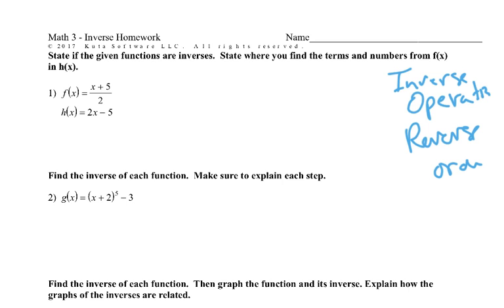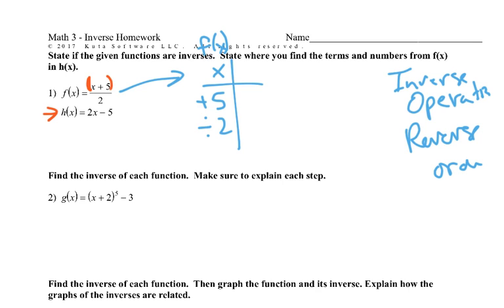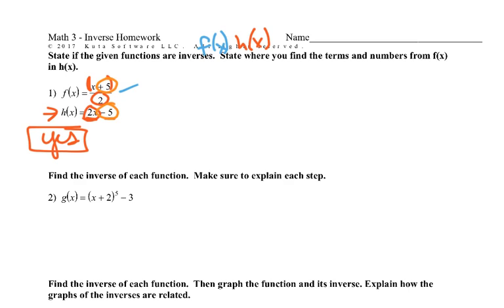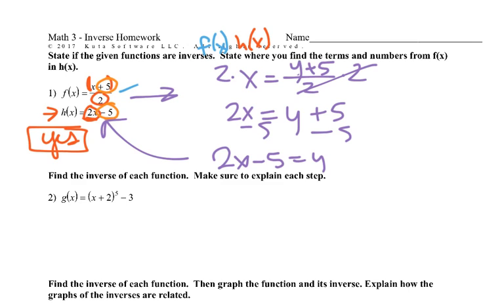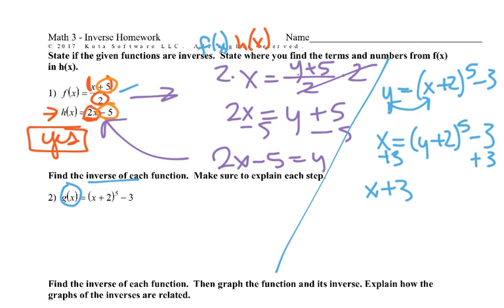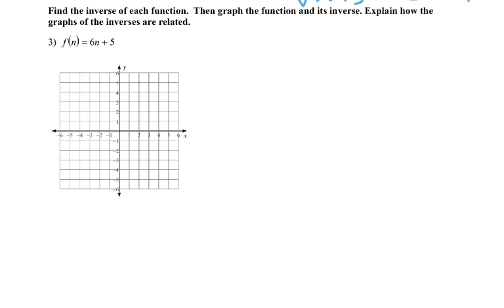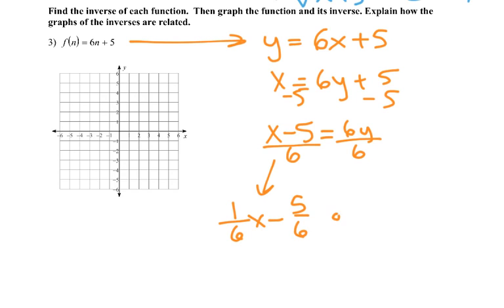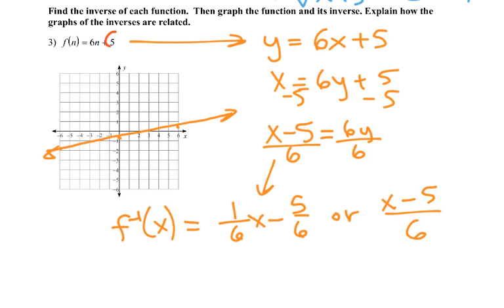Math 3 Inverse Homework